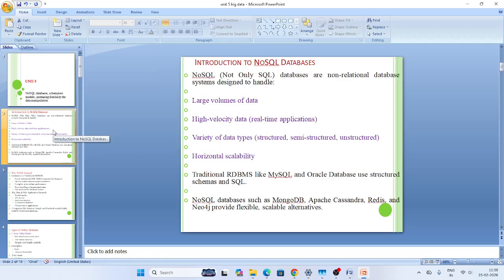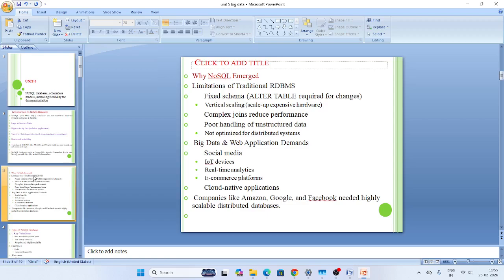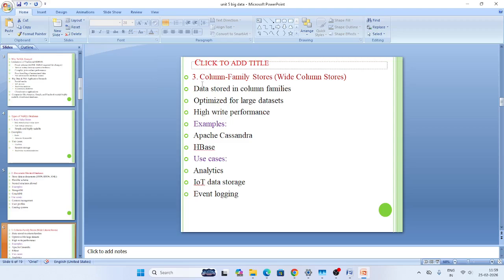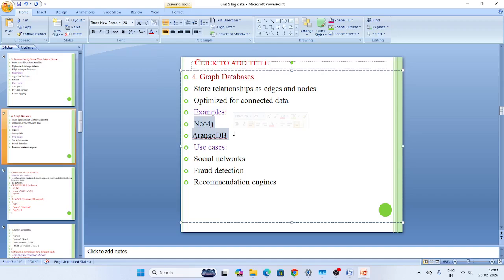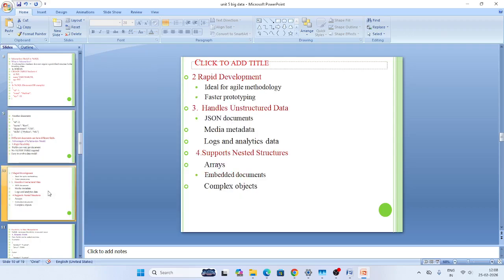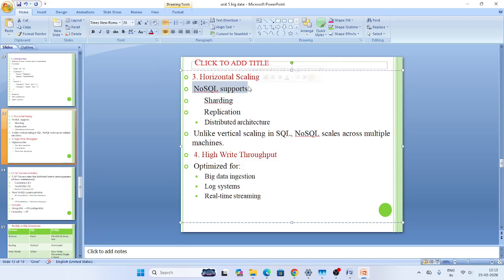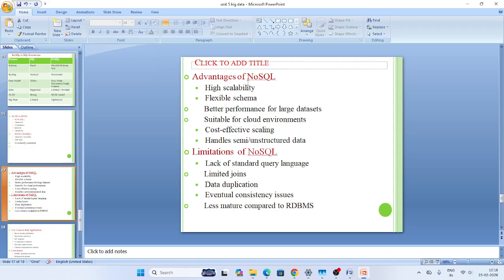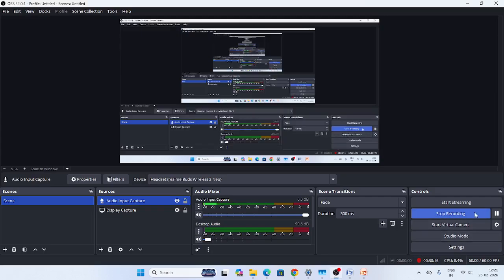Introduction NoSQL, Schemaless models ,flexibility for data manipulations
Big Data Analytics concepts for MCA